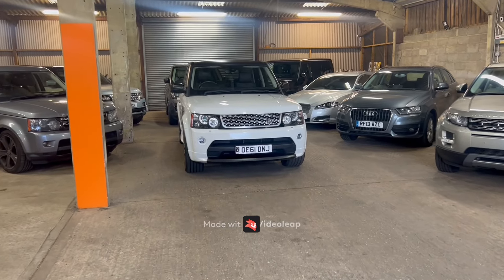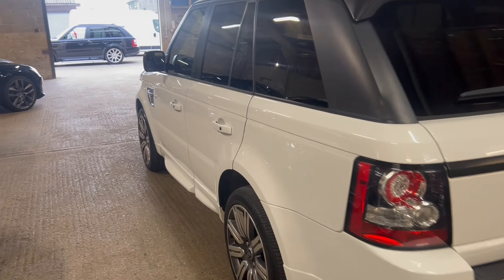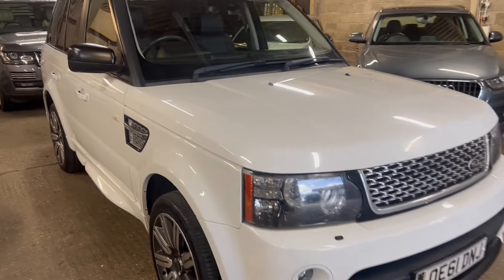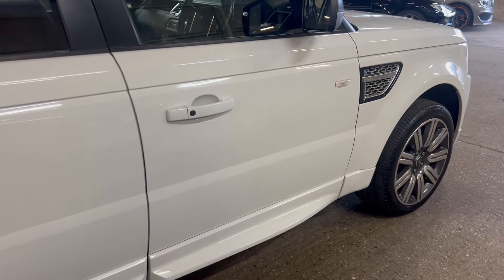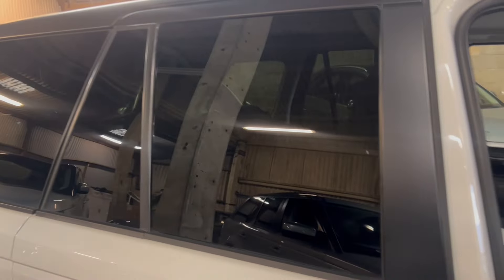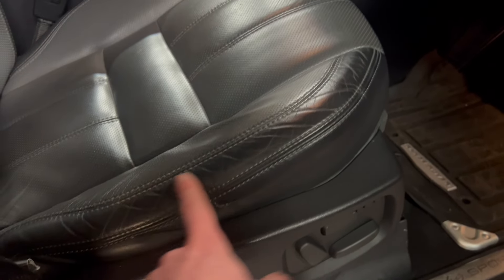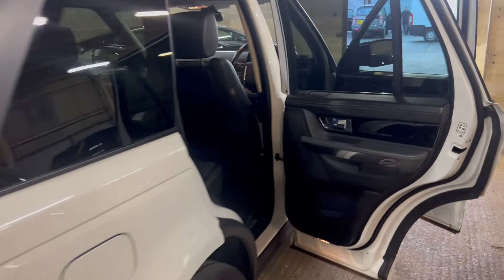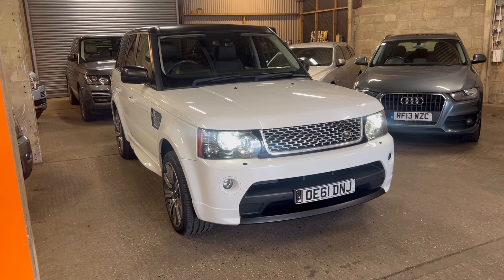RANGE ROVER SPORT AUTOBIOGRAPHY SPORT 3.0 SDV6 AUTO (2012)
RANGE ROVER SPORT AUTOBIOGRAPHY SPORT 3.0 SDV6 AUTO (2012) - £7,995 @memphismotors